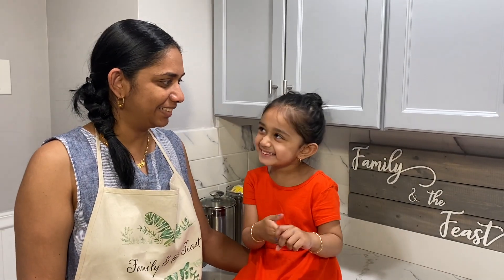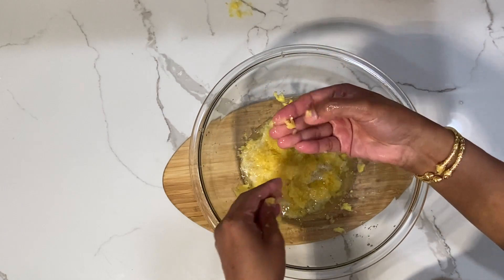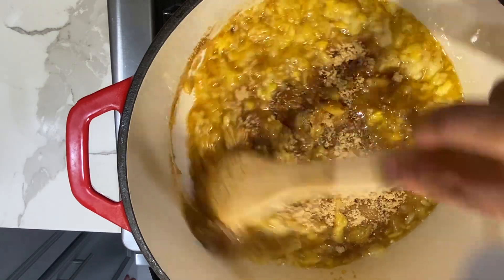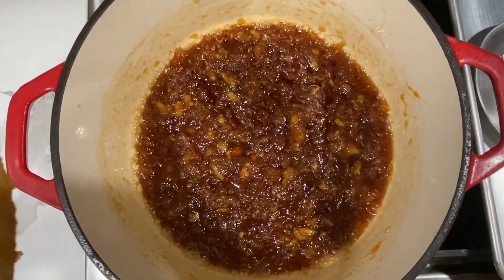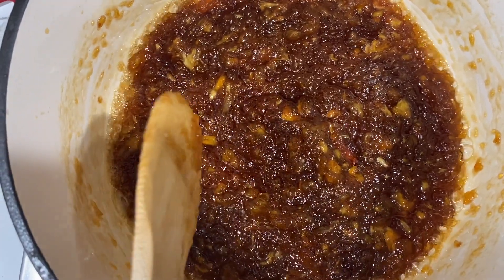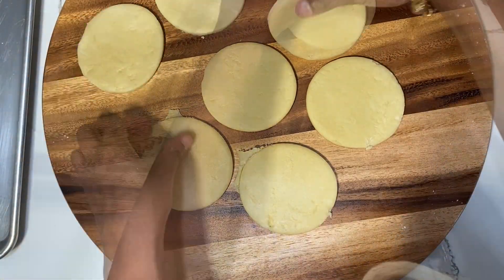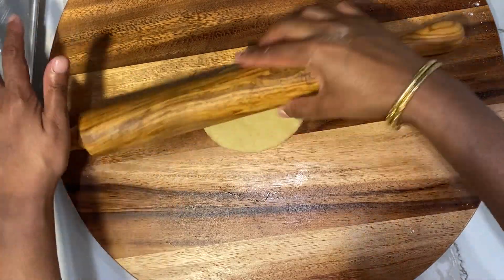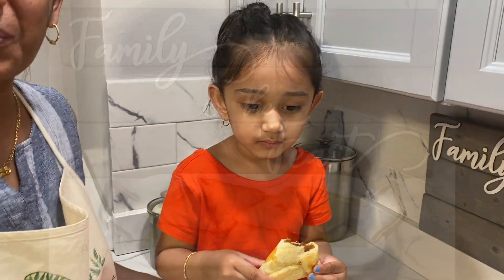Guyanese Pine Tart Recipe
In this video, you will learn how to make pinetart. Pinetart is a Guyanese pastry. This delicious, buttery, and flaky pastry is filled with pineapple jam.

Pastry Ingredients:
4 1/2 Cups All Purpose Flour
1/2 Cup Ice Cold Water (or enough to bring your dough together)
3/4 Cup Butter
3/4 Cup Shortening
1/2 TSP Salt

Pineapple Filling Ingredient:
4 Cups Pineapple
3 Cups Sugar
2 Sticks of Cinnamon
1 TSP Mixed Essence